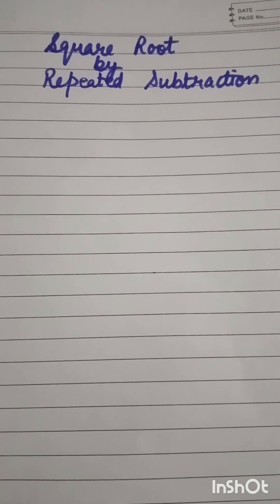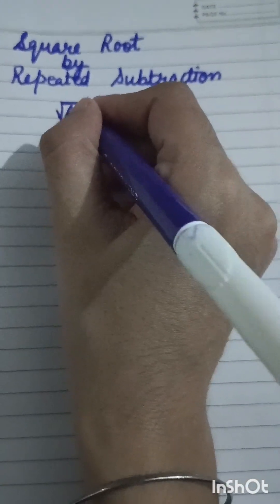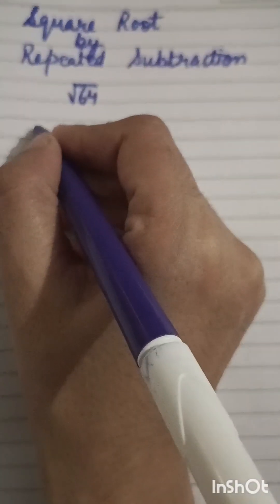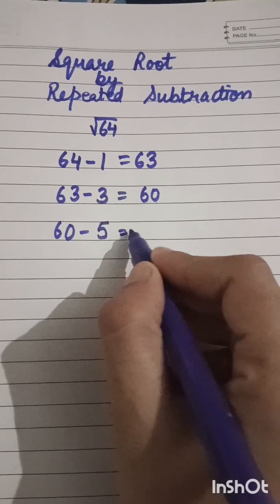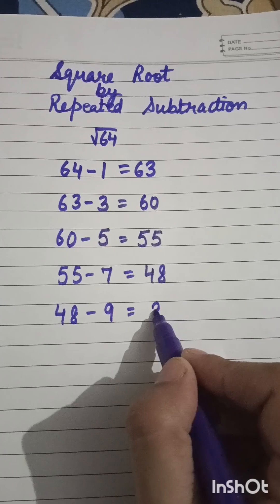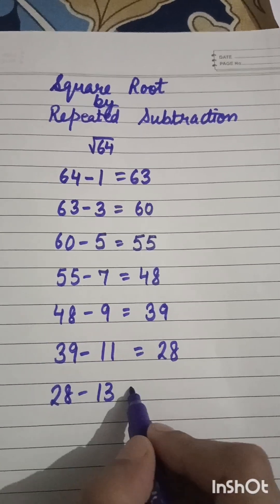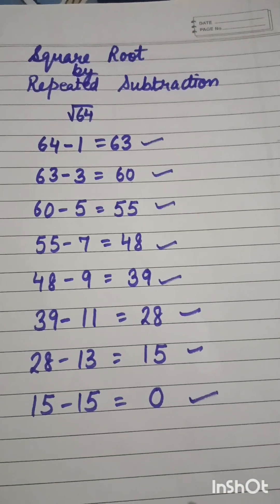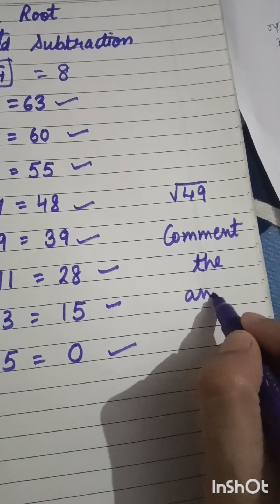To find sqaure root of number using repeated subtraction//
Square root of number using repeated subtraction